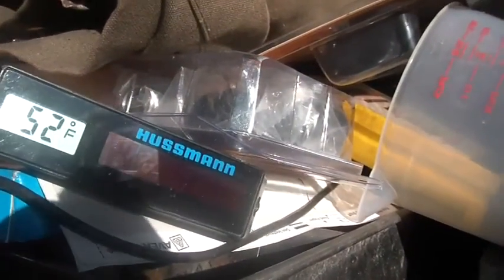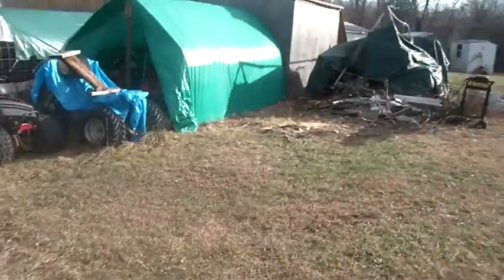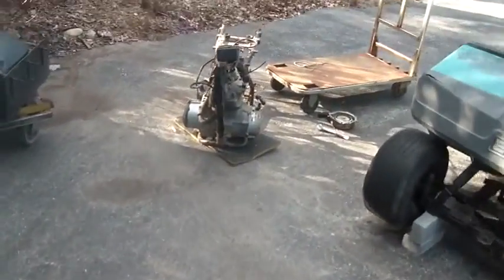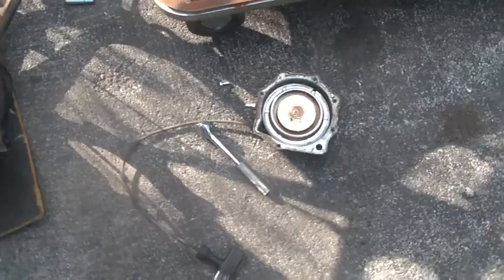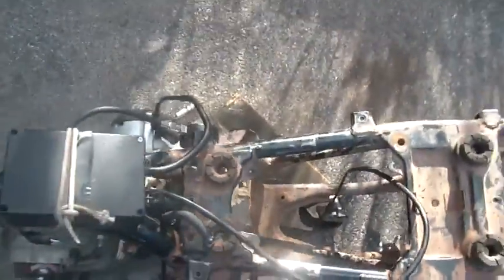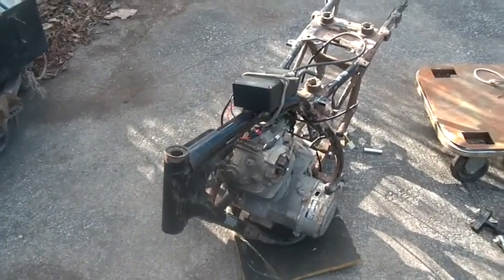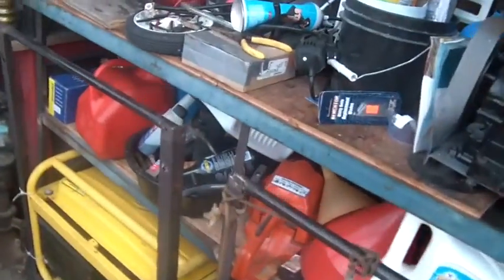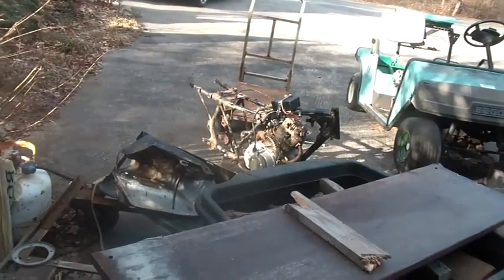12_31_2014, Honda ATC200S, oil assisted, compression test,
12_31_2014, Honda ATC200S, oil assisted, compression test, got a compression test reading of 75PSI, dry and with oil coating the cylinder bore, no improvement, now, it is time to check the valve adjustment, one or both the valves maybe adjusted too tight, allowing leakage, the intake valve is suspected, because it was puffing out some gasoline, when I tried to start it,.